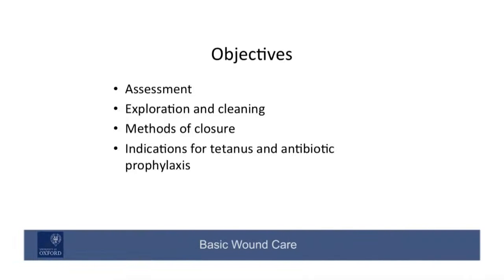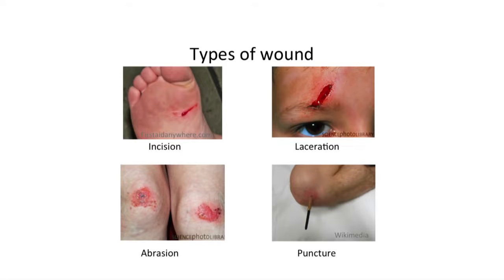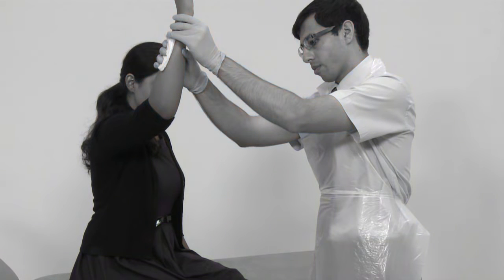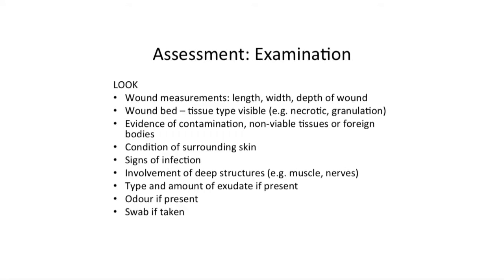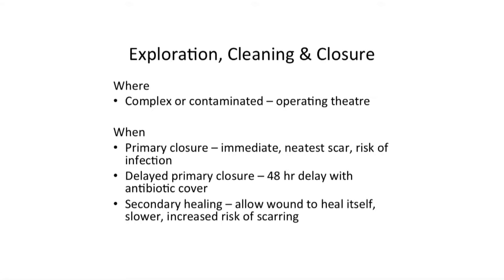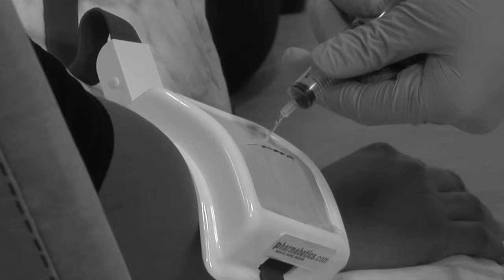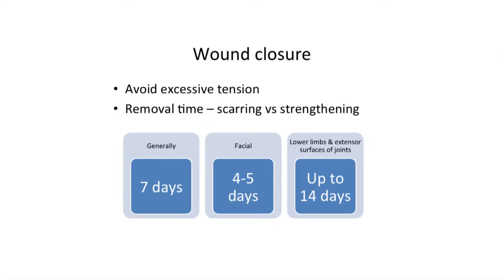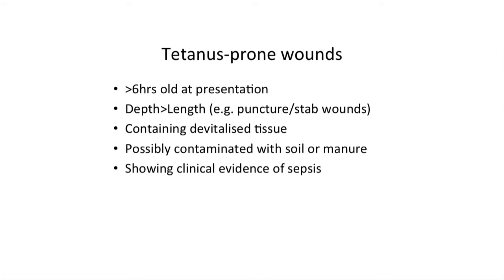Wound Care Clinical Skills